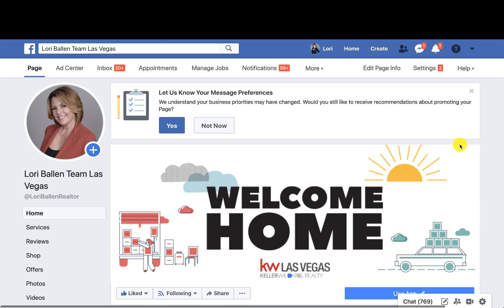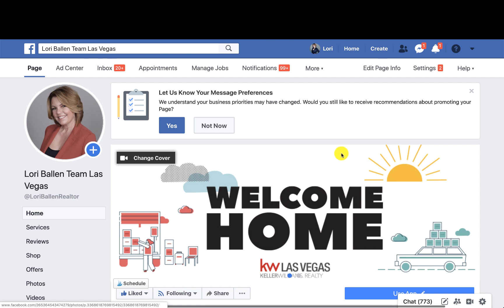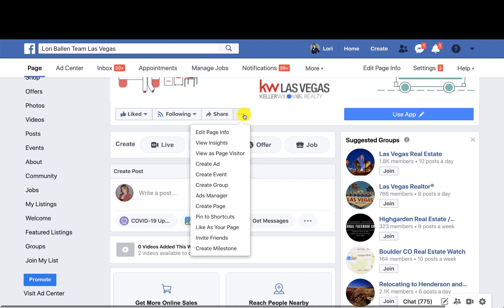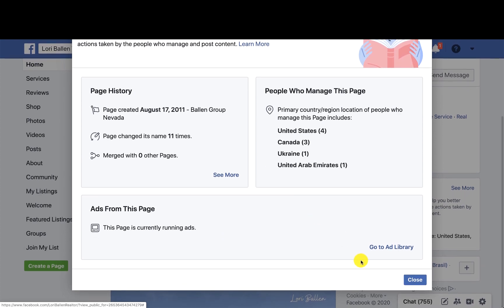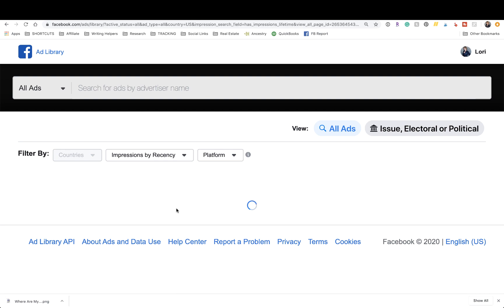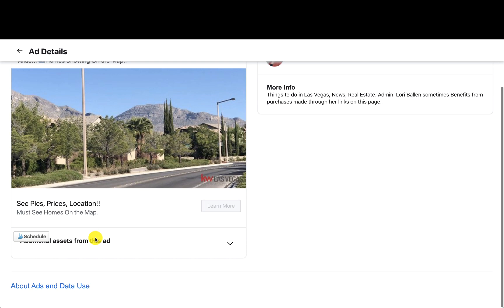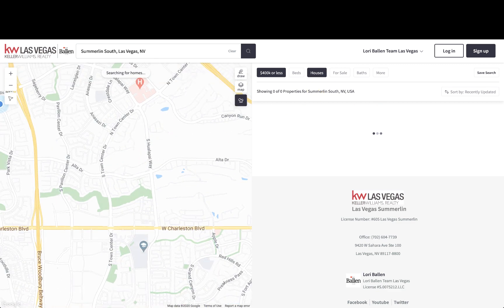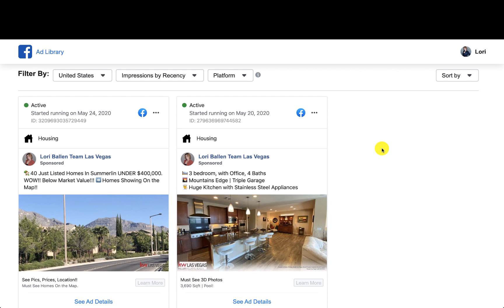KW Command Facebook Ads | How to Find Your Ads on Facebook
Lori "Vegas" Ballen here sharing How to find the ads you are running in KW Command campaigns for Facebook - On Facebook!

and type in your business page name. Or, go to Facebook, view as a user, scroll down to under the about section for page transparency.